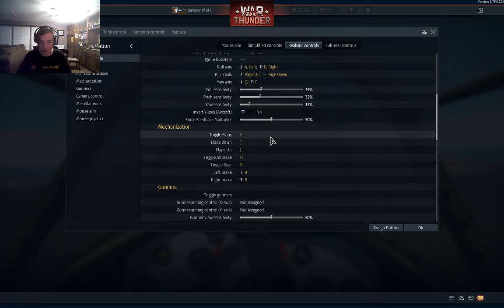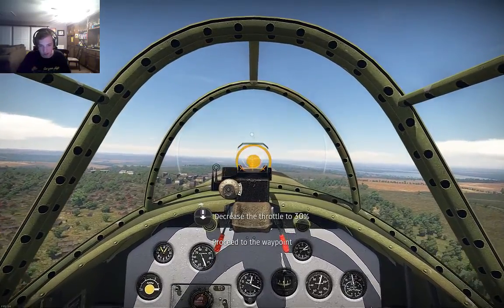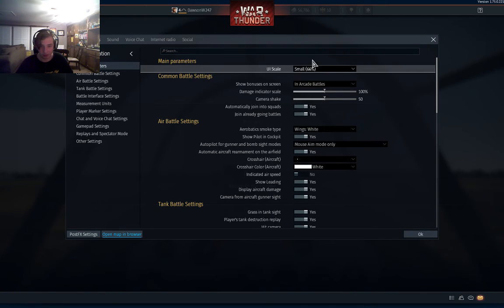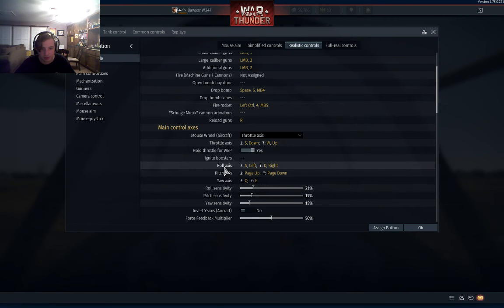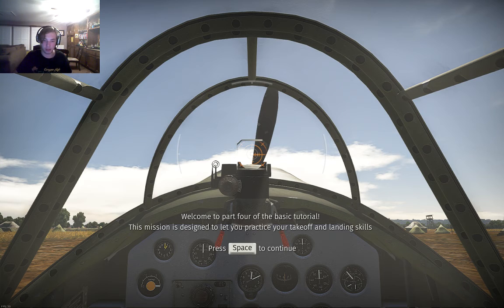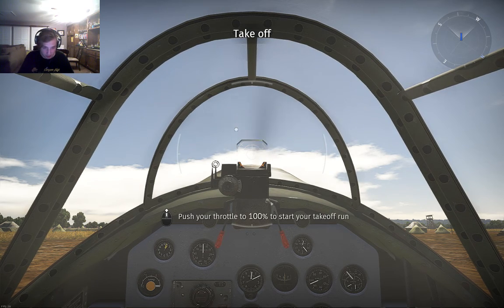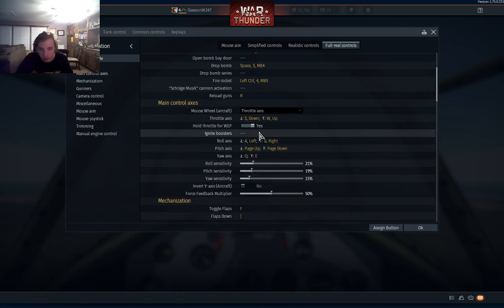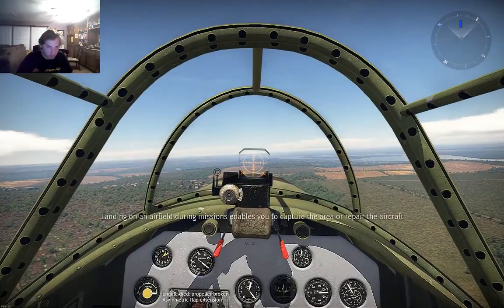I lost it doing a practice in War Thunder